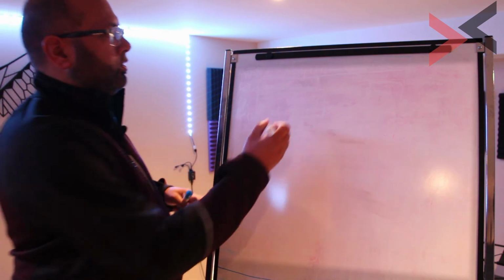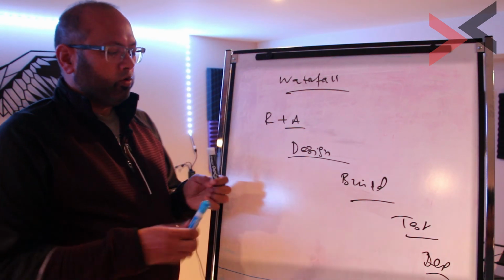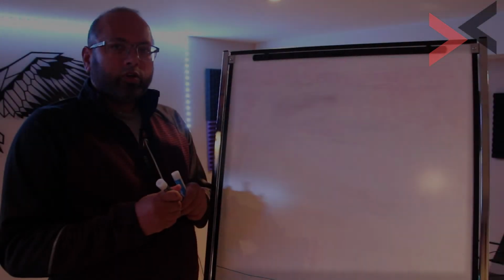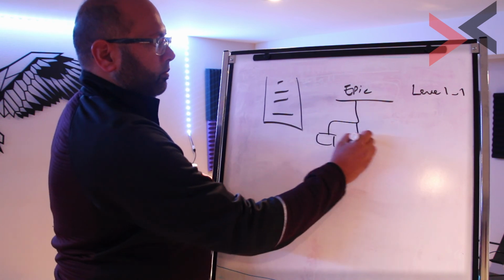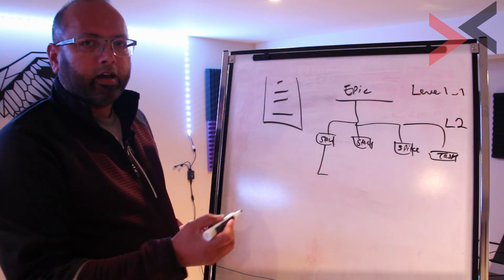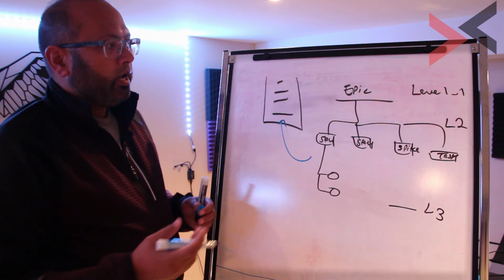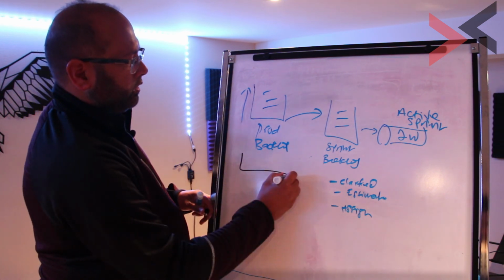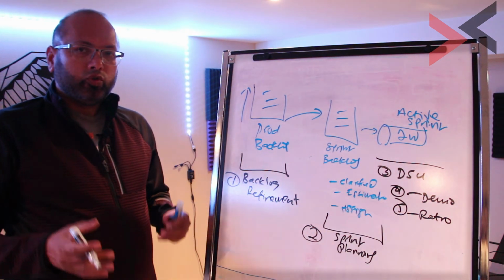The secret reality of certifications and what is recommended & what tips for becoming certified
What Is Scrum? (Overview of Scrum Basics)
Welcome to How to Scrum - a 5-day Crash Course on 'The Fast Track Scrum Master Class'.

If you want a full comprehensive walkthrough of everything in being an effective Scrum Master, as well as an all-in-one complete & concise Scrum Mastery course - click the below link to access:

These 5 short videos will just cover only the essentials to get you going and will show key tips and tricks learned over 27+ years in Enterprise IT teams, enough skills to make you become an effective Scrum Master.

Topics covered:
Video #1 - The simple truth you need to know about Agile and Scrum Frameworks to inspire a team
Video #2 - How to avoid the major team breakdown and instead focus on making teams effective and accountable
Video #3 - "What does a Scrum Master Day Look Like?" - The most common question asked!
Video #4 - The secret reality of certifications and what is recommended & what tips for becoming certified
Video #5 - What are the 3 killer questions asked during the Scrum Master Interview?

Video #1 Scrum Basics:

The simple truth you need to know about Agile and Scrum Frameworks to inspire a team

In this lesson, a walk-through of ONLY the core concepts you need to become a Scrum expert in the corporate world.

The content in this lesson has been honed over time to reflect real case scenarios of a team setting in which you as a Scrum Master are the domain expert and leader.

Key topics such as:
The necessary Scrum ceremonies to schedule
How to create effective work breakdown practices
Big picture team coaching

Don't forget video #2 will be building off from this video's topic in using effective work processes to align a team for success.

Click on Video #2 to continue your journey on How to Scrum - a 5-day Crash Course on 'The Fast Track Scrum Master Class'.

Sarfraz Aaron, CSM, SSM, PMP
Helping Professionals Become More Agile Centric.

A FREE Community focusing on helping you become an effective Scrum Master.

Gain knowledge to evolve as a future Leader with the knowledge to thrive in any Corporate Environment.

Our Mission Statement: Creating future leaders.

We are dedicated to equipping you with comprehensive skills spanning IT, project management, and leadership.

These skills are essential for navigating and excelling in a dynamic global environment.

What's Inside:
- No-fluff On-demand videos that will equip you with what you need to KYC ("know your crap")
- Community Coaching is where we come together to give you the answers to common questions
- A network of Scrum Masters like YOU!

HTS PREMIUM COMMUNITY
To gain access to the HTS Premium Community where:
- Full access to all Modules/Videos
- Personalized Coaching